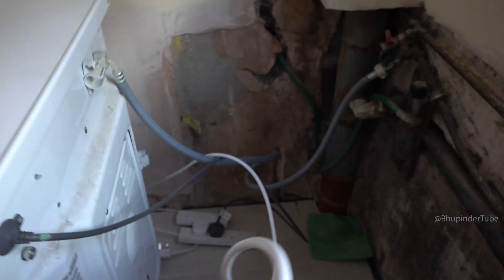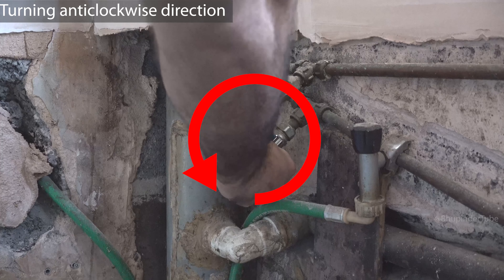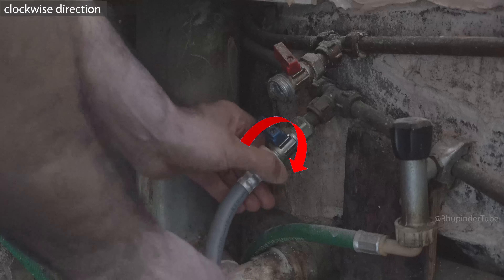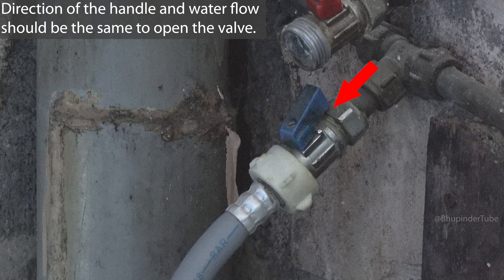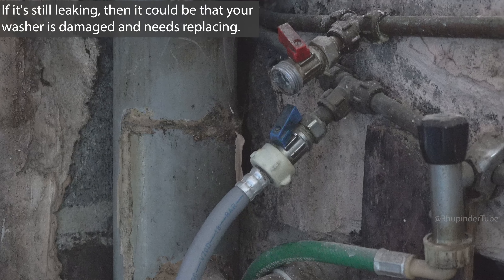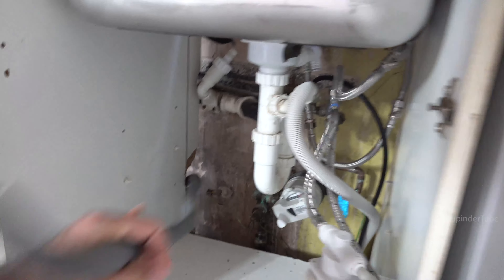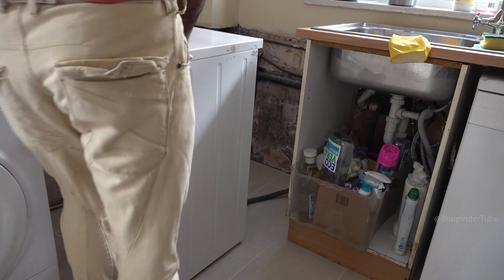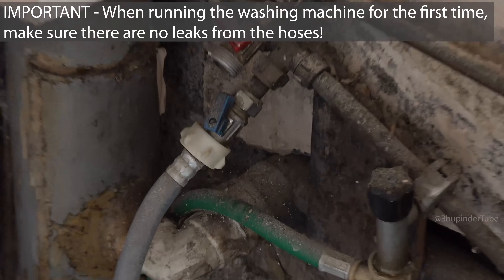How to install a washing machine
Installing washing machine might seem as a very complicated process. Therefore, in this video I'll show you how to connect or install your washing machine step by step to simplify the process. I would also discuss the possible problems you could face when trying to install your washing machine.

Every washing machine has 2 hoses. One is for the inlet water hose and the other is waste / outlet water hose. Your water inlet valve might be underneath your sink or somewhere not far away from the sink. The inlet valve might have a cap but you probably won't have an end cap! If inlet valve has a cap, remove it by turning in anticlockwise direction. Now, you need to screw in the water inlet hose. Make sure there is no eccentricity when screwing in. In order to screw the inlet hose, simply rotate it in the clockwise direction.

Now, you can turn ON the water inlet valve. If your valve's handle is stuck, then you can use a pliers to turn it. Some valve require a screw driver to open them. To turn ON the valve, make sure the direction of the handle and water flow are the same. Now that the valve is open, check for any leakages! If water is dripping from the connection, then you should further tighten it by turning it clockwise. If it's still leaking, then it could be that your washer (hose seal - rubber washer) is damaged and needs replacing.

Now, you can connect the waste hose. You'd need a hole at the side of the cabinet to pass through waste hose and/or inlet water hose. If your cabinet doesn't have a hole for the hoses, then you'd need to make one. Make sure to insert the waste hose completely into the waste hose connection.

If don't insert the hose completely then water could leak from here when
1) Open the tap above
2) Running the washing machine

And finally move the washing machine back to the wall. By design, washing machines are very heavy and hard to move!

IMPORTANT - When running the washing machine for the first time, make sure there are no leaks from the hoses!

👉 Required tools
High grip gloves
Screw Driver set

👉 Required tools
High grip glove USA & international
High grip glove UK
3/4" (22 mm) Valve cap USA & international
3/4" (22 mm) UK
Screw Driver set